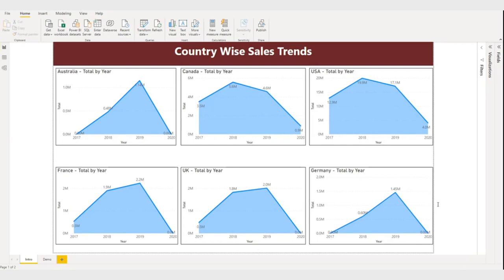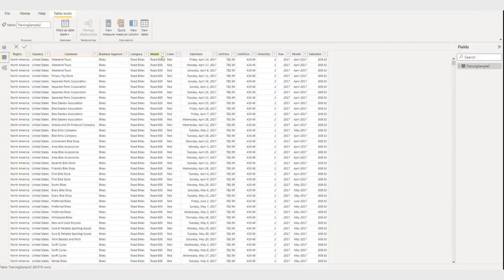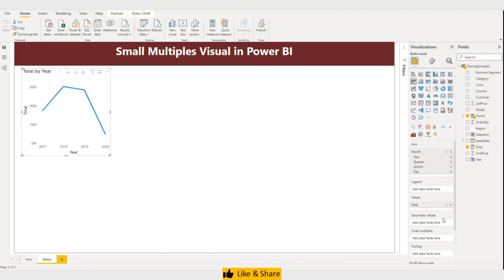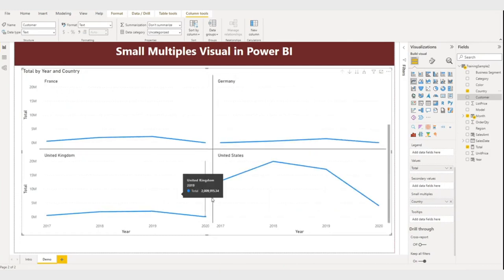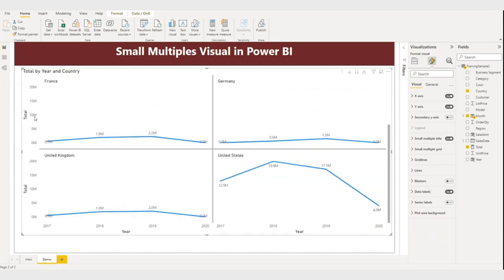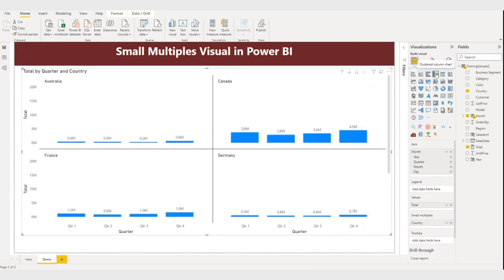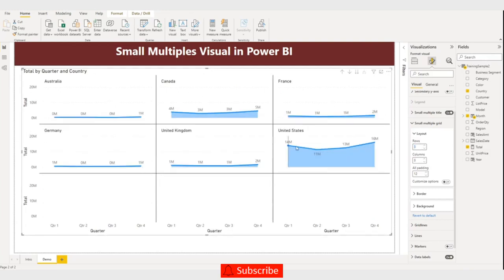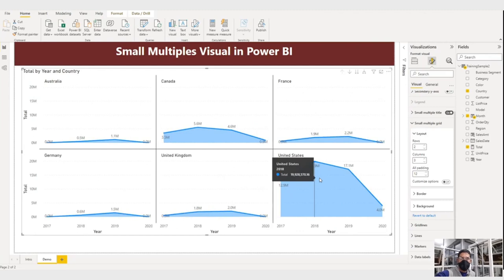Small Multiples in Power BI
Small multiples, splits a visual into multiple versions of itself. The versions are presented side by side, with data divided across these versions by a chosen dimension